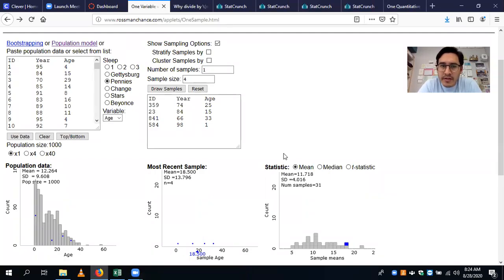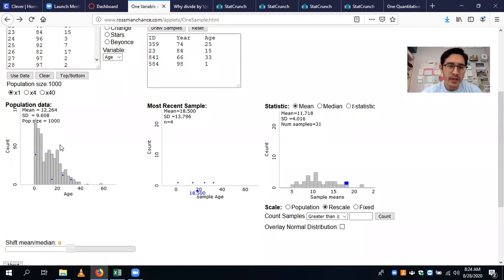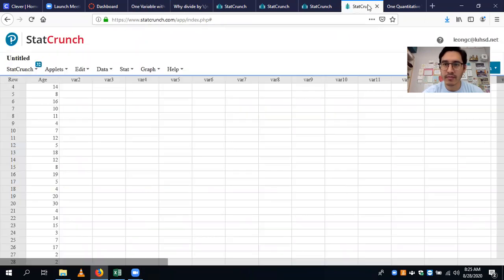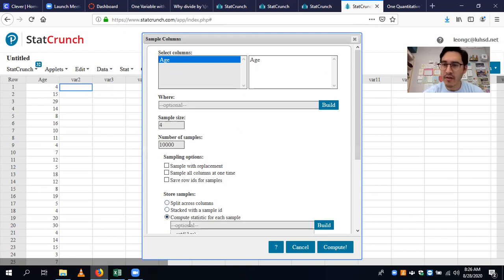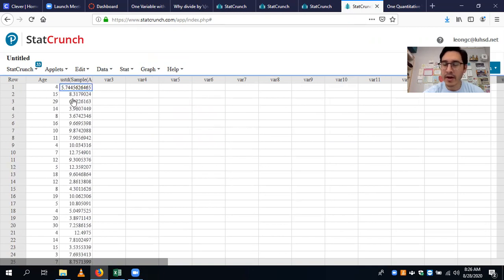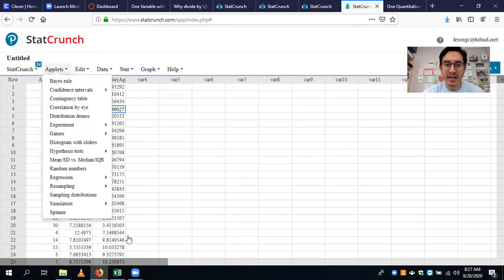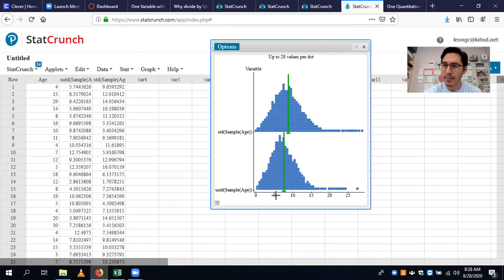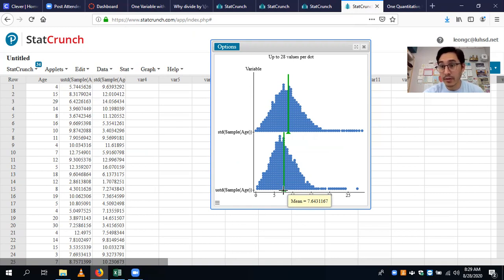Why we divide by n-1